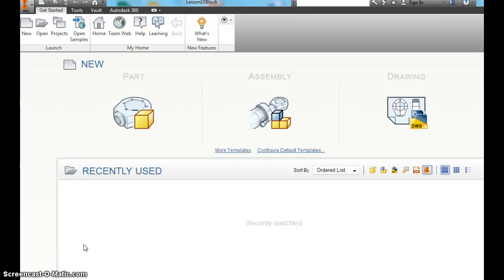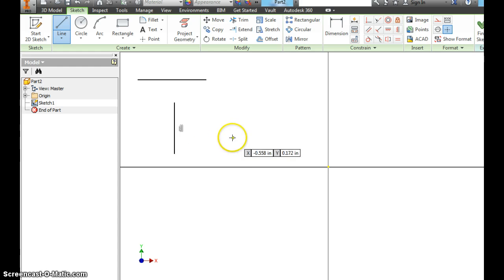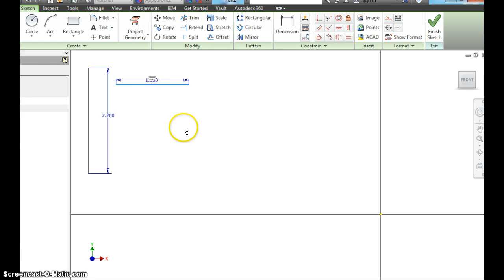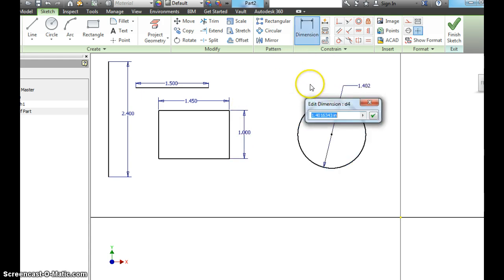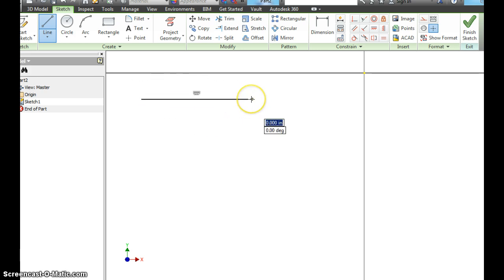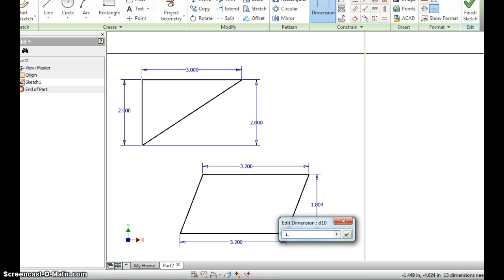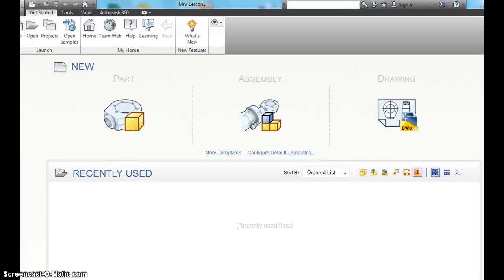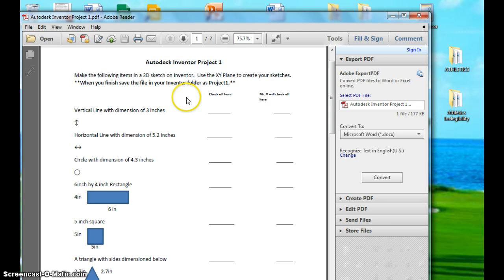Mr V Lesson 1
Inventor Lesson 1.  2D sketching. Lines, Rectangles, Circles, Parallelograms, Dimensioning